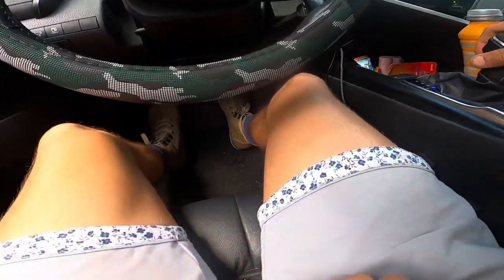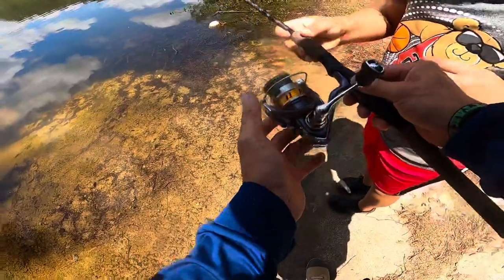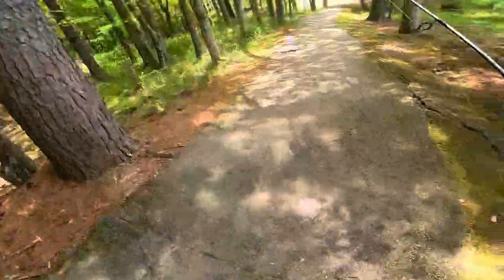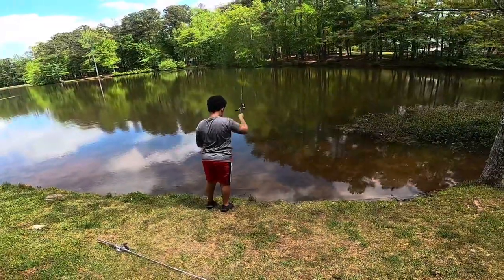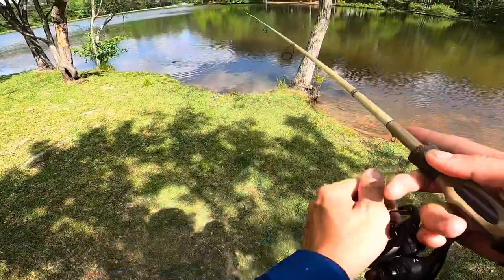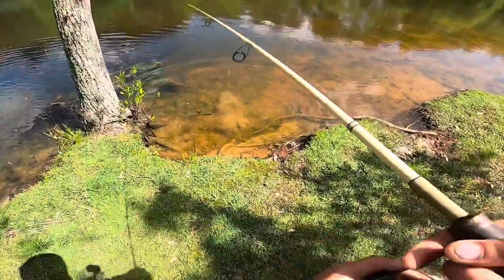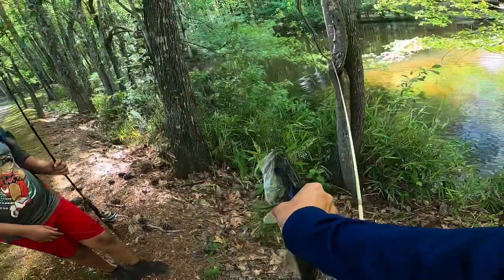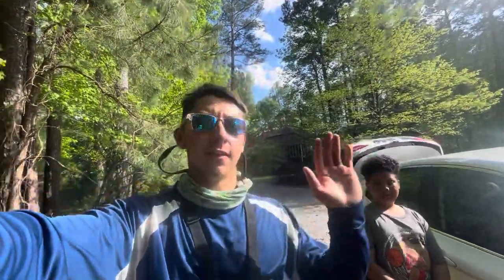I put a fan on a BIG FISH(Megabass Spark Shad)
Welcome back to the channel everybody, thank you so much for tuning in to another video. In this video I took a fan fishing for the first time… Big fish alert!!! I hope JJ had a good time, and I’m looking forward to taking him back out soon. Hopefully you all enjoyed the video, you guys stay safe, stay blessed, and get on the fish!￼